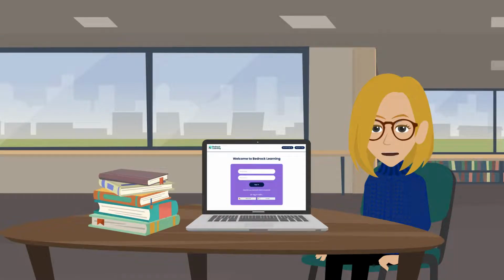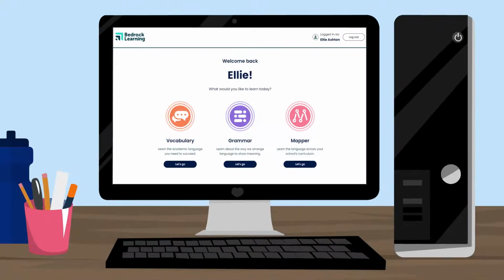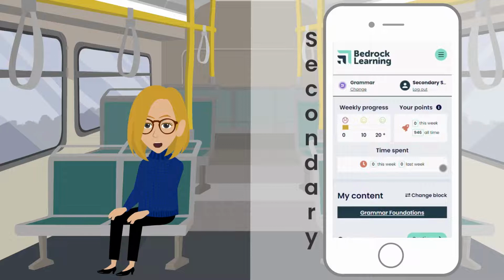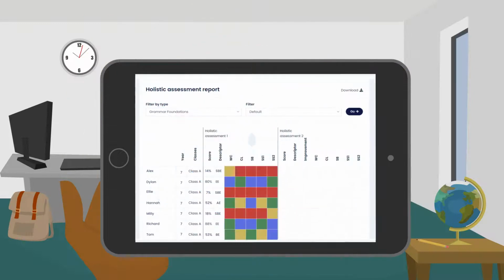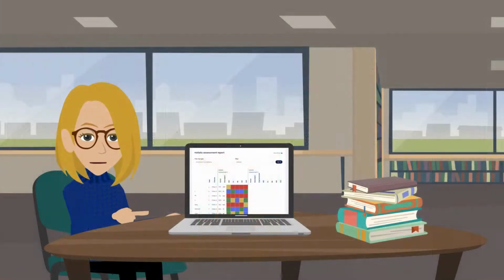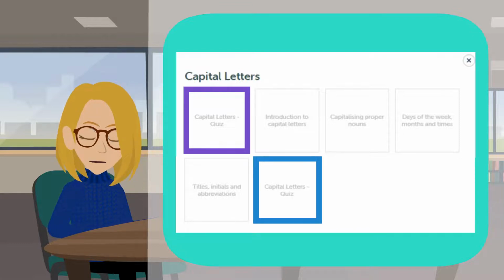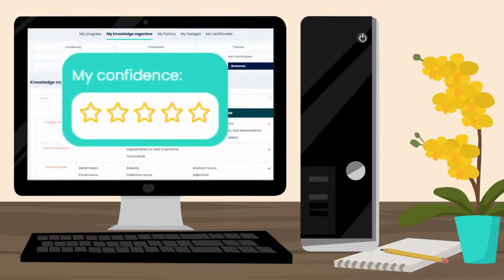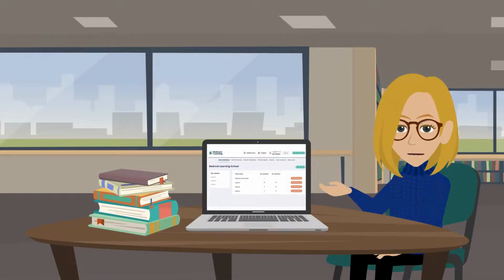Teachers | How to get started with the core Bedrock curriculum